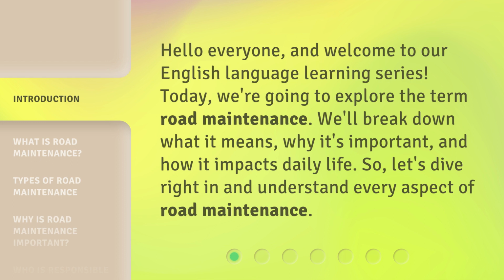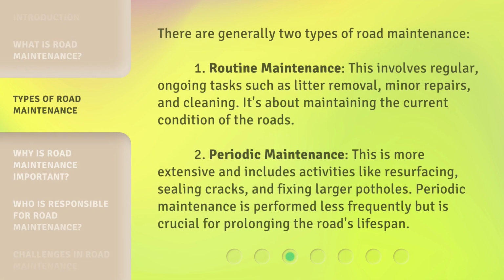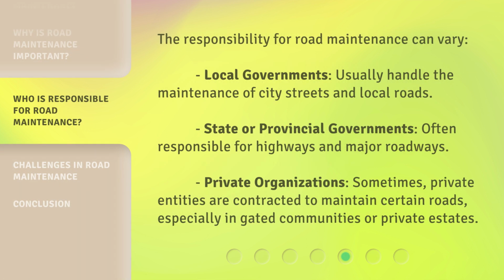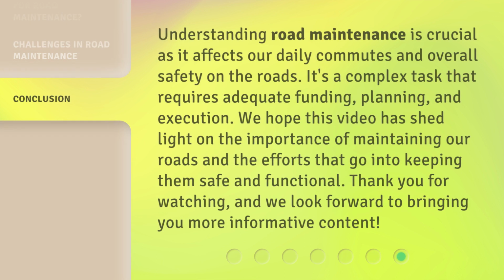Understanding Road Maintenance: A Comprehensive Guide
Mastering Road Maintenance: A Comprehensive Guide • Uncover the secrets to flawless road maintenance in this comprehensive guide. Learn expert tips and techniques to keep roads smooth, safe, and well-maintained. Whether you're a professional or a curious enthusiast, this video will equip you with the knowledge and skills needed to understand and excel in road maintenance.

00:00 • Introduction - Understanding Road Maintenance: A Comprehensive Guide
00:29 • What is Road Maintenance?
00:56 • Types of Road Maintenance
01:32 • Why is Road Maintenance Important?
02:03 • Who is Responsible for Road Maintenance?
02:32 • Challenges in Road Maintenance